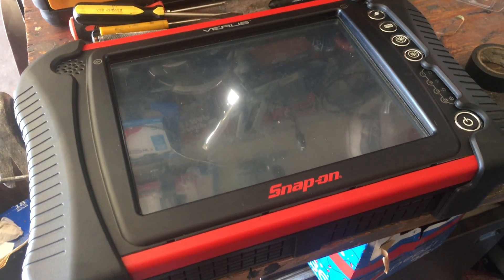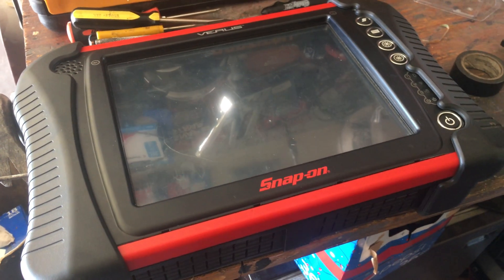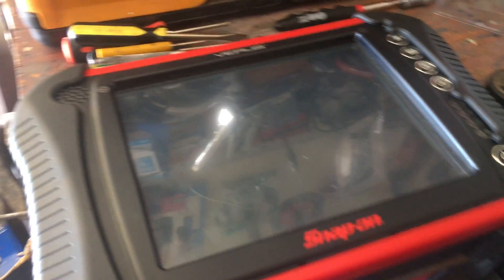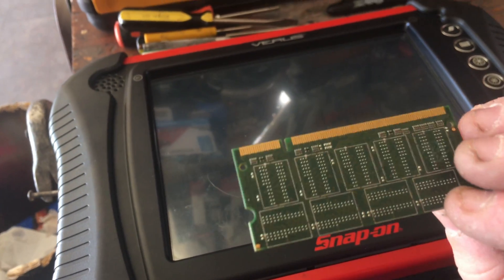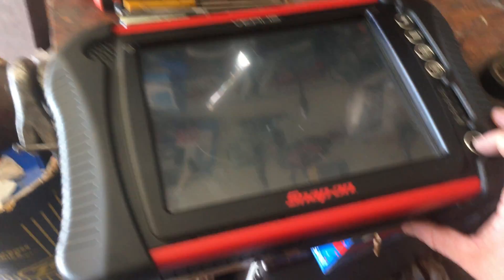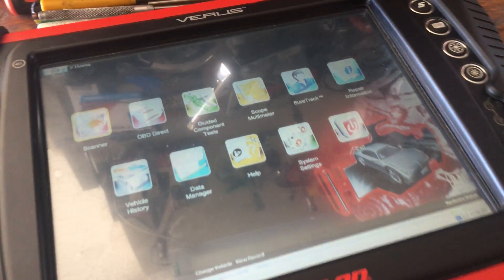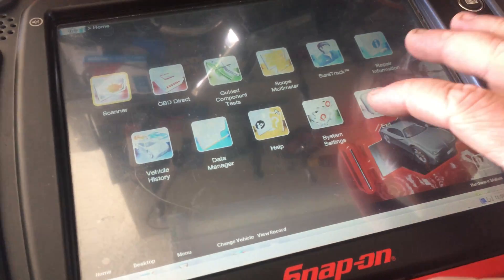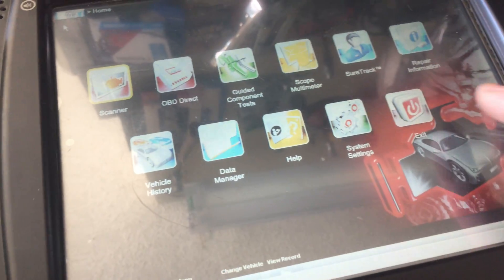SnapOn Verus | 1GB RAM + SSD Upgrade | Boot Time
Fully intend on taking the image of the Verus and emulating it on a MUCH newer i5 tablet. Shouldn't be an issue working around the HASP encryption if it has any.

This old device is falling apart, it's still proves useful to this day so I plan on running it off a VM moving forward.